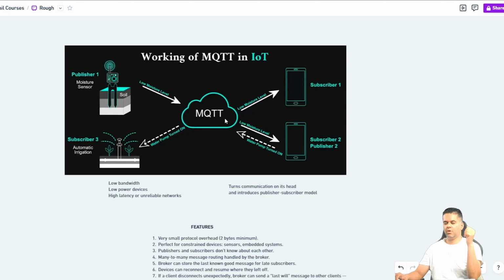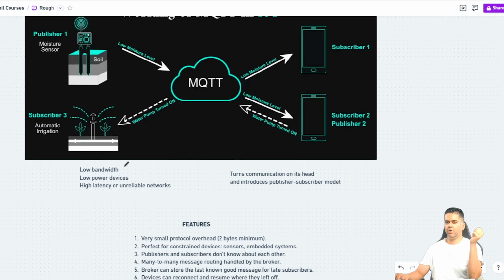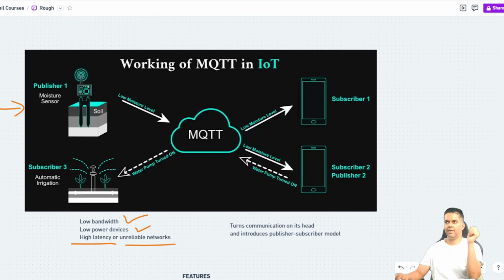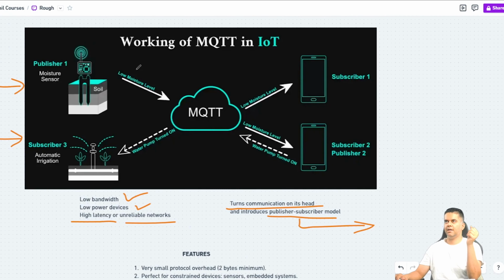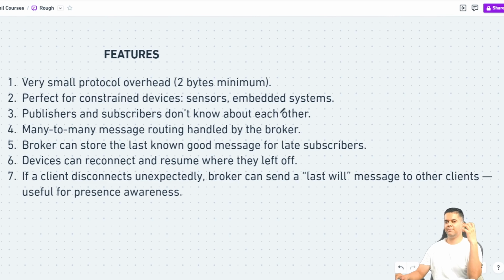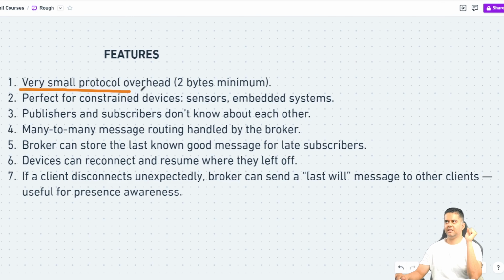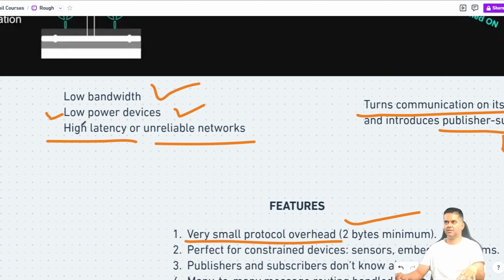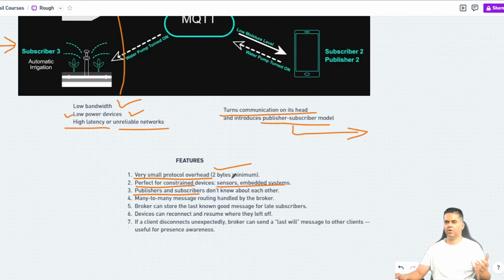MQTT: Lightweight Messaging for IoT Systems (System Design for Beginners – Episode 32)